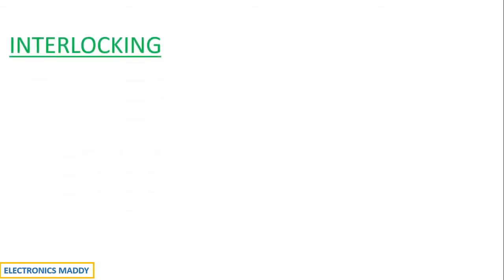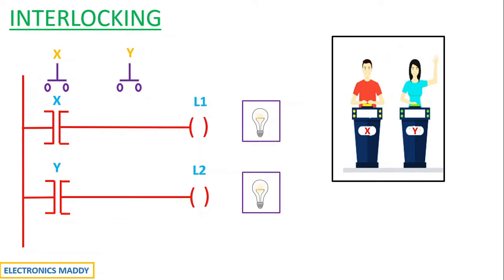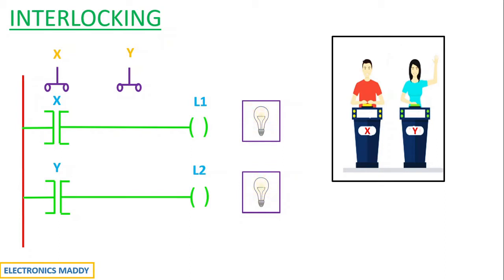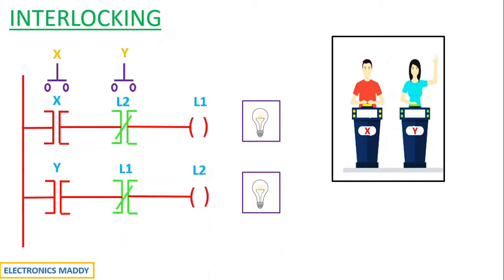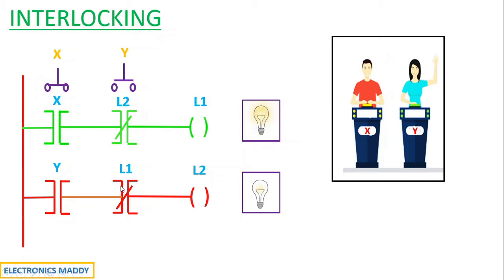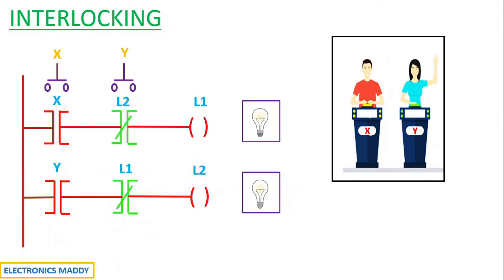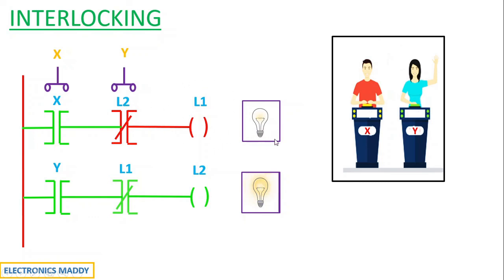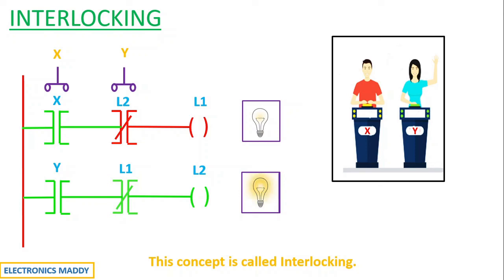Interlocking in PLC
This video demonstartes the concept of Interlocking in PLC.